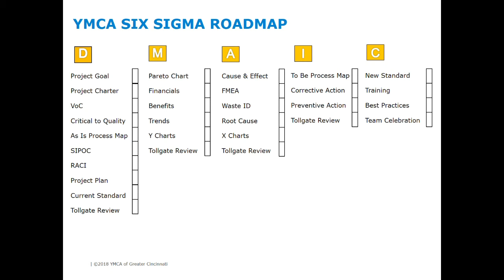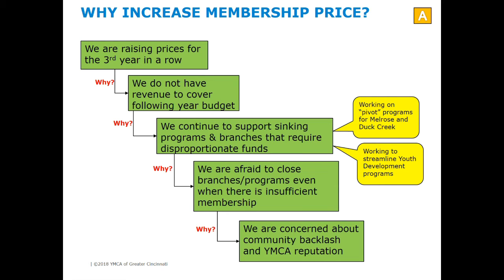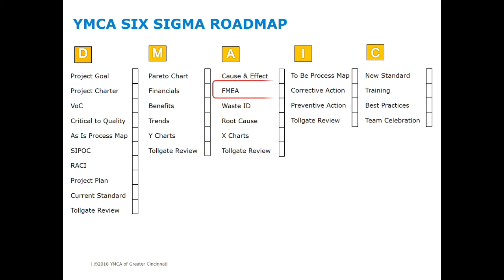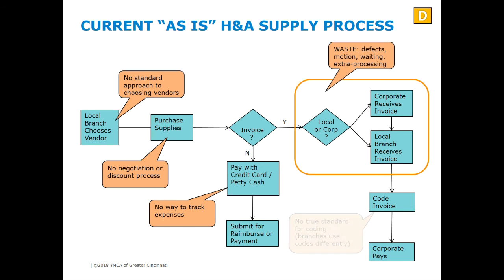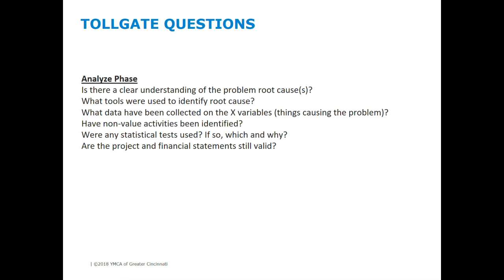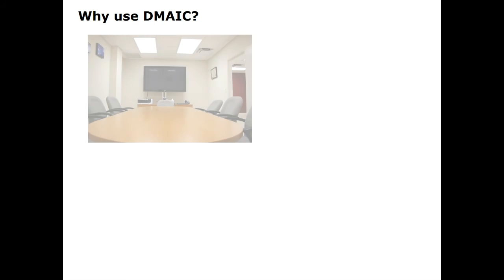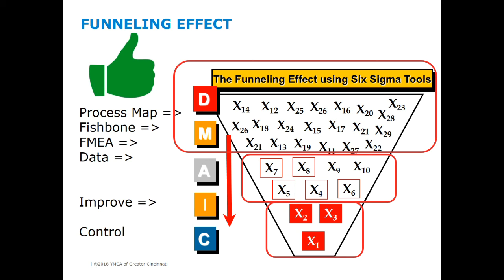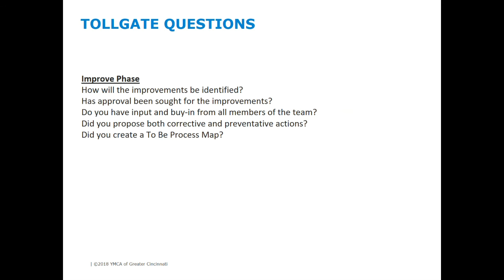Module 4 Getting to Root Cause Analyze and Improve